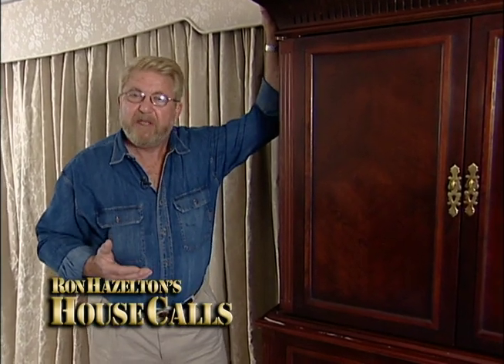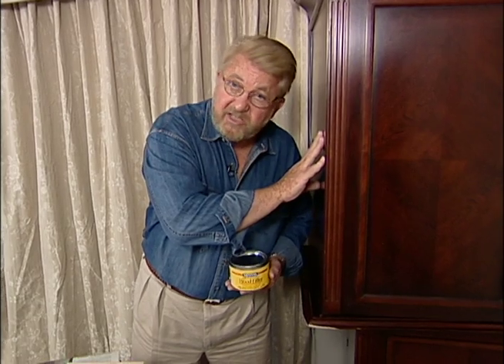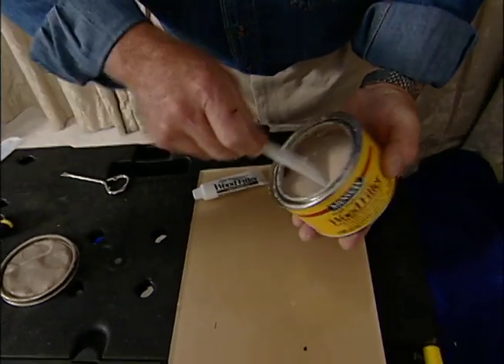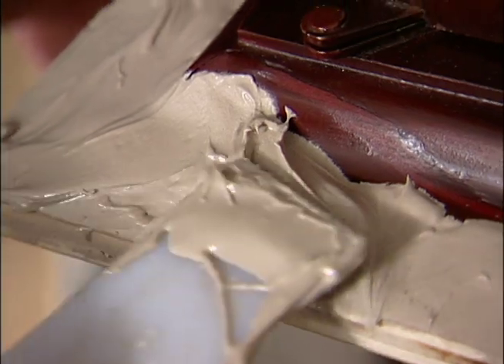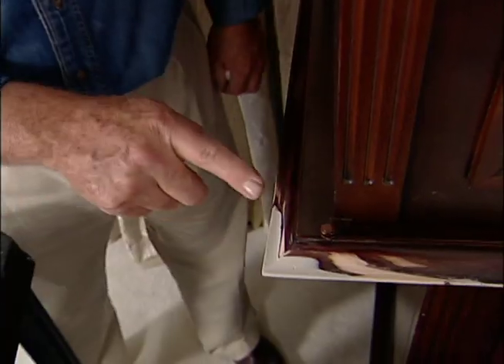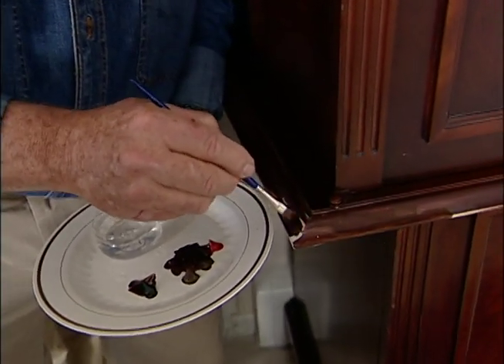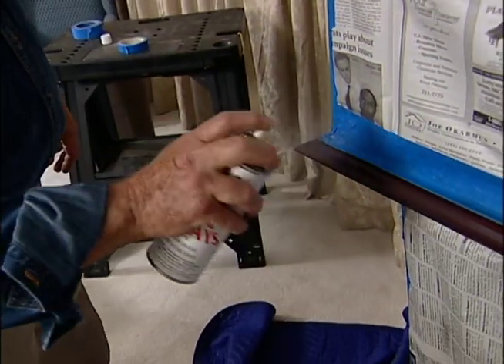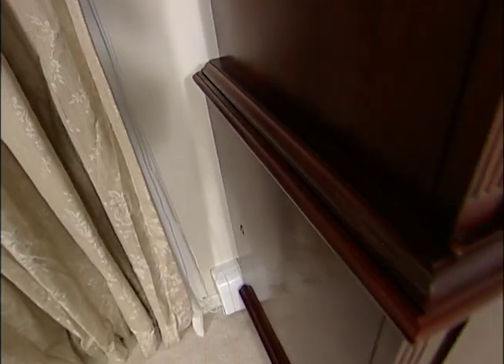Repair Broken Armoire Edge